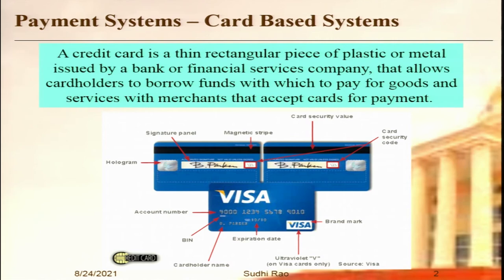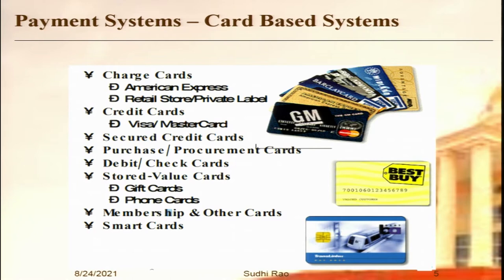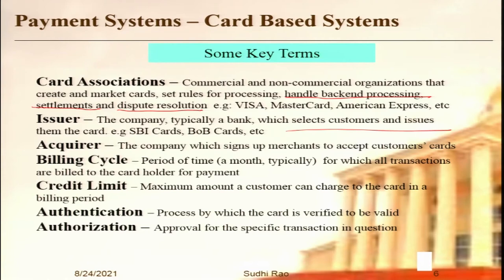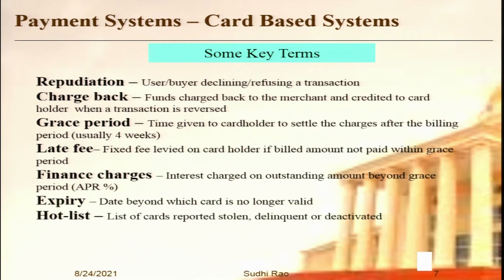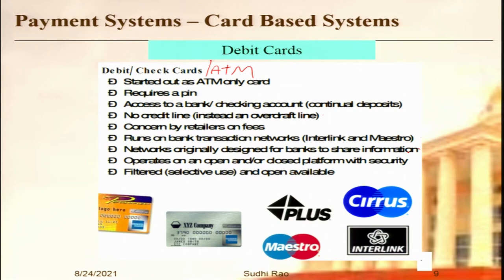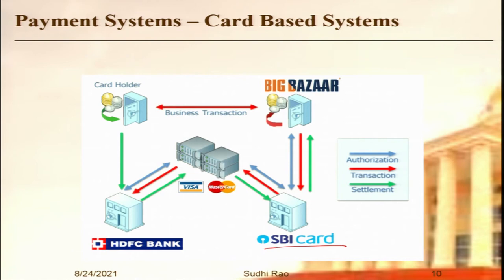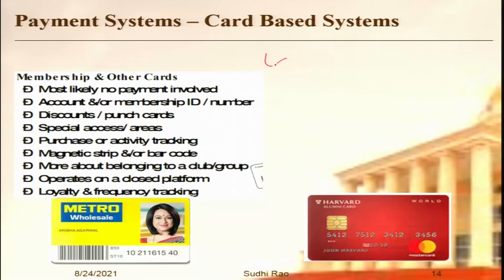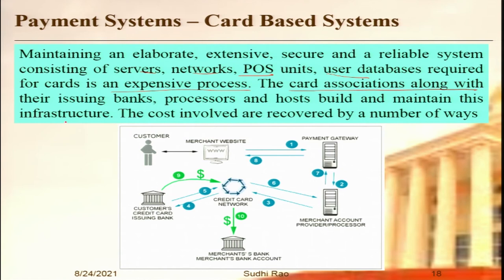Lecture 06: Payment Systems - Card Based Systems